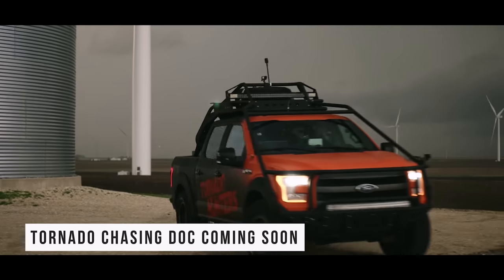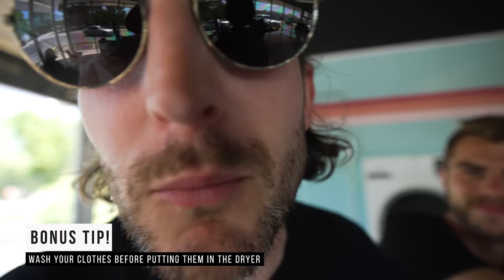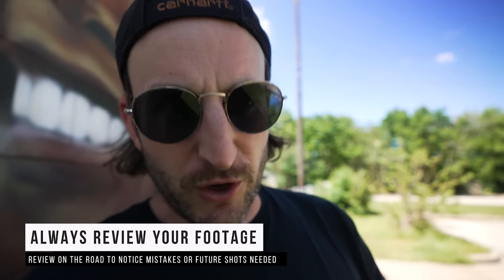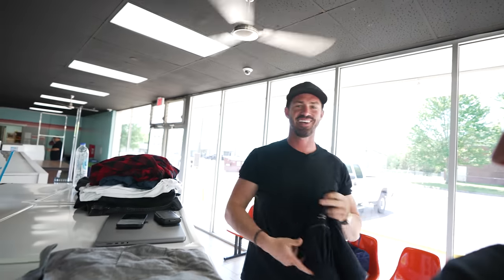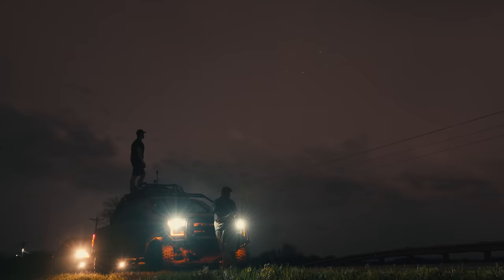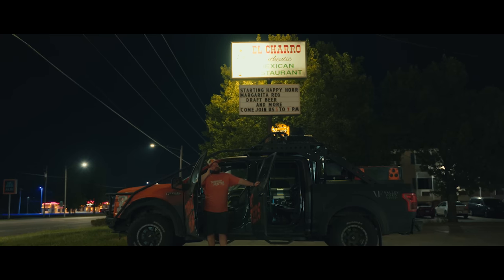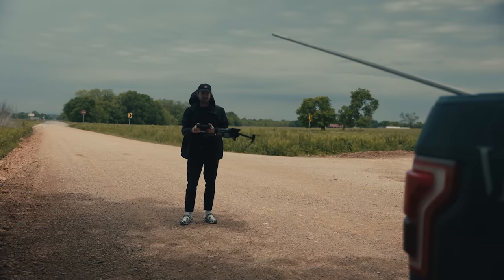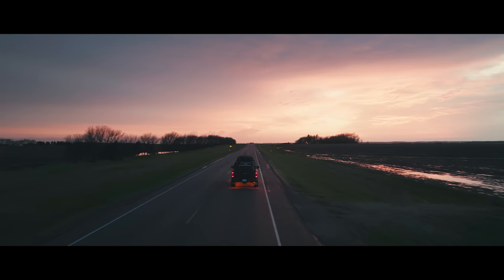My 5 BEST TIPS for Filming By Yourself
Online Filmmaker Summit with the industries top filmmakers: June 11th, 2022

👆For early bird pricing: Get on the waitlist now! 👆

CAMERA (Amazon)
24-70 LENS: (Amazon)
MY CAMERA MONITOR (cine 7)

iMac 2020 | My Computer (Amazon)
Apple 15.4" MacBook Pro with Touch Bar | My Laptop
HEADPHONES | - 99 CLASSICS (Amazon)
Loupedeck CT | BEST TOOL TO SPEED UP YOUR EDITING (Amazon)
LG5K | MY 5K MONITOR BEAST (Amazon)
Edifier Speakers | Speakers (Amazon)
OWC Dock (Amazon)
RAID Harddrive (Amazon)